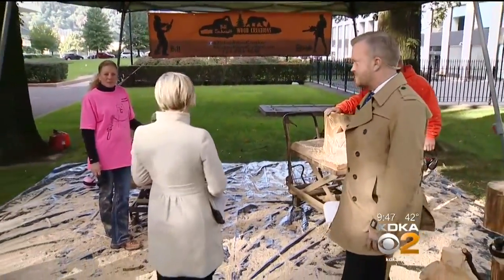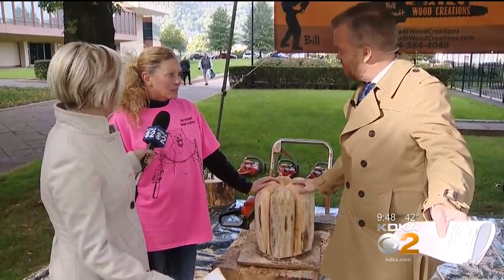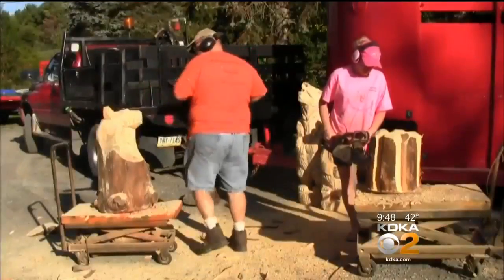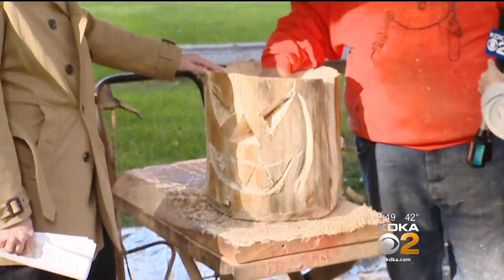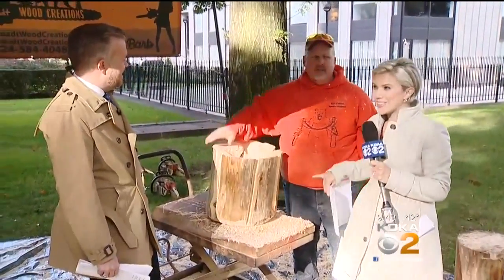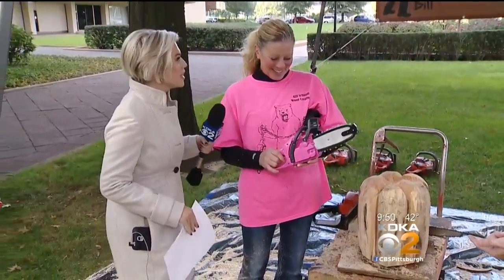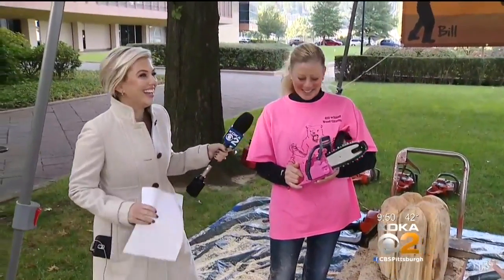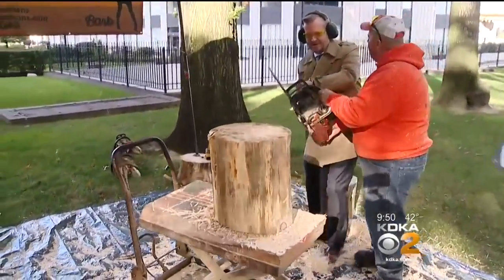Heather And David Learn How To Make Chainsaw Wood Carvings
Bill Schaudt and Barb Giegucz stop by to talk about their chainsaw wood carvings and teach Heather and David how to do it!